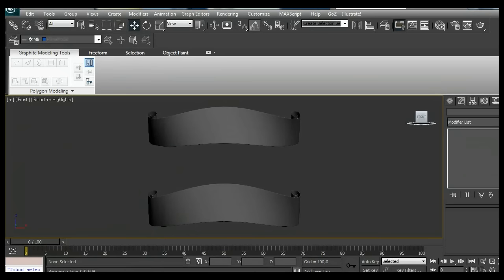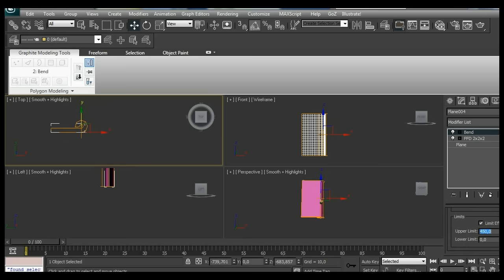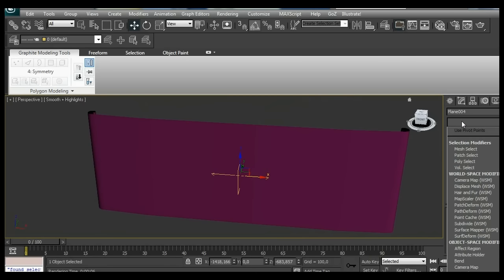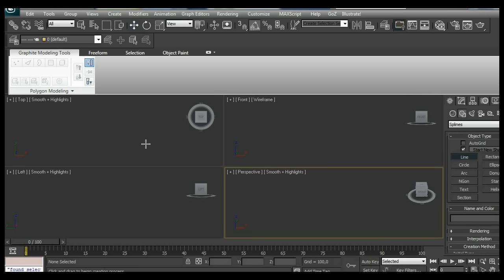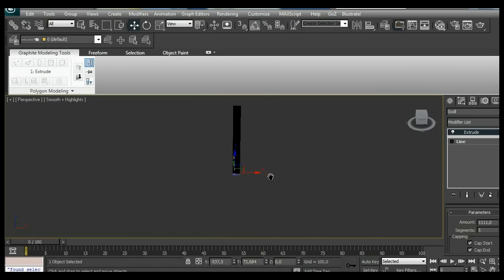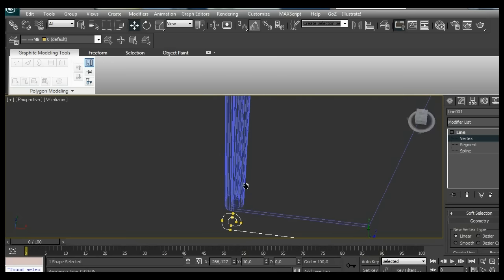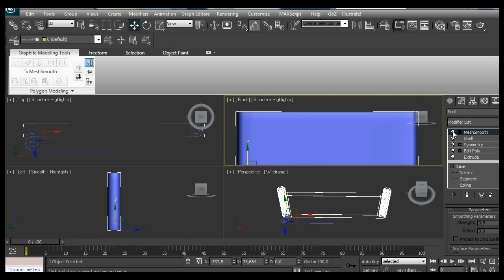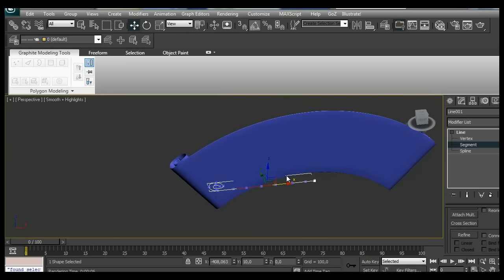Tutorial: How to model 3D Paper Scroll in Autodesk 3Ds Max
Tutorial on how to how to create 3D paper scroll. Using Plane or Preference of the Line. Autodesk 3Ds Max.